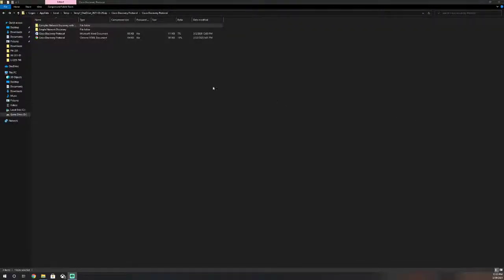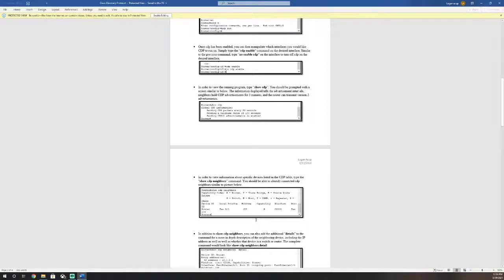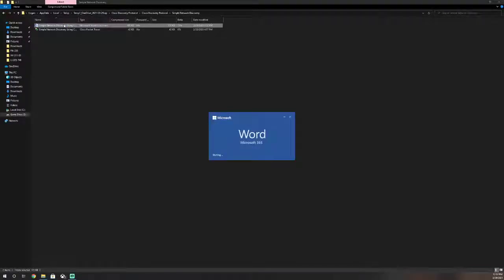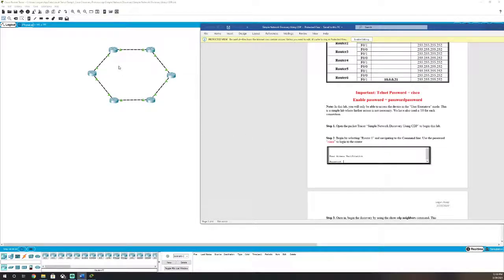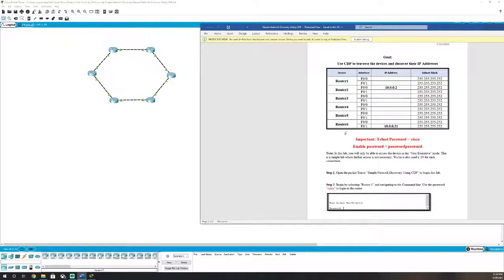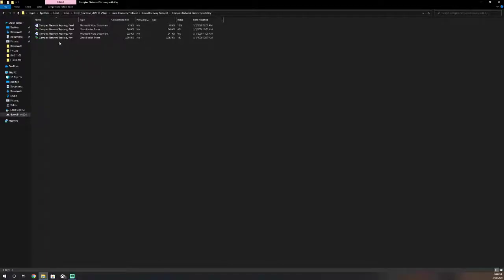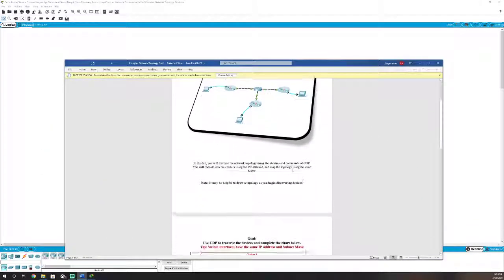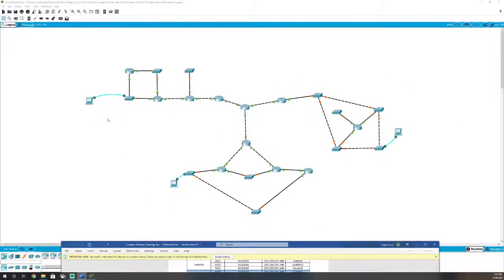CDP Guide and Labs _ INTRO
In this video, we will be going over Cisco Discover Protocol (CDP) and two additional labs which will challenge your skills and knowledge of the CDP.
- by Logan Acup

Check the below link for CDP Guide and Labs _ FULL VIDEO
check the link below to download CNSA Conference Live 2021 Support Files